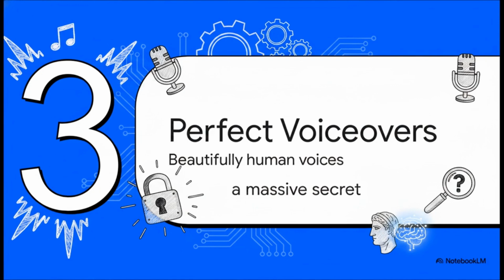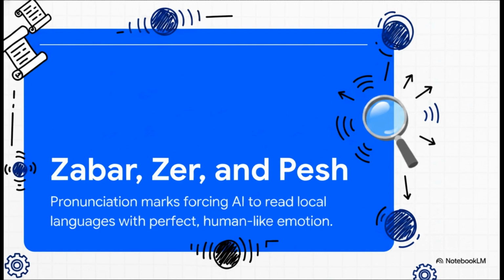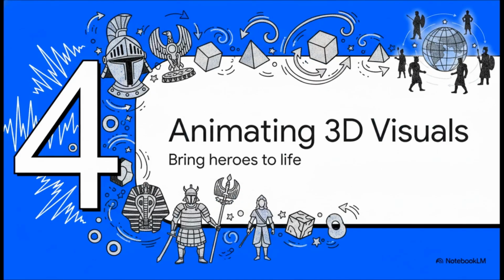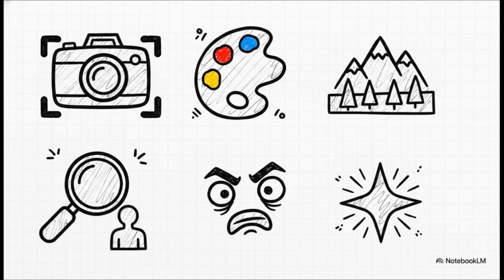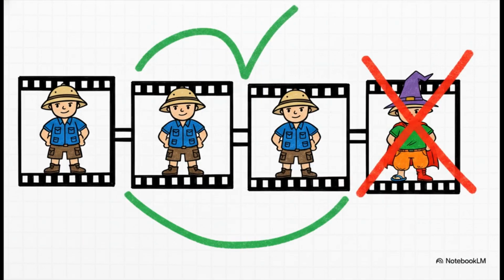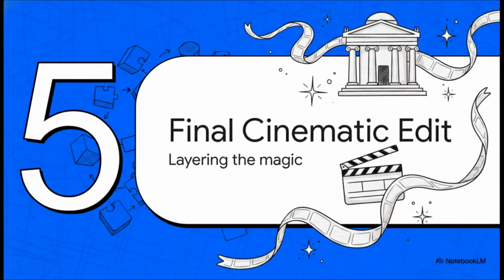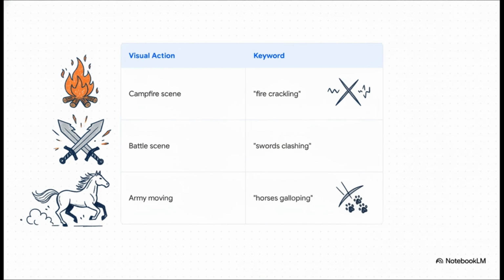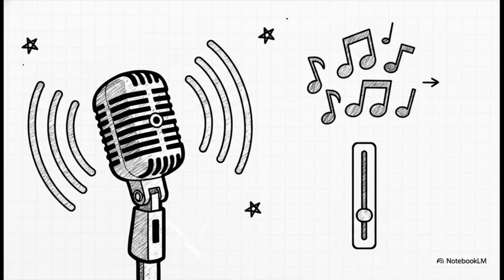Camera र Mic बिना AI बाट 3D Nepali History Animation Video बनाउने तरिका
यस video मा तपाईंले free AI tools प्रयोग गरेर Hollywood-style 3D Nepali history animation video कसरी बनाउने भनेर step-by-step सिक्नुहुनेछ। Camera, mic वा animation skill बिना faceless YouTube channel सुरु गर्न चाहनुहुन्छ भने यो tutorial तपाईंका लागि हो।